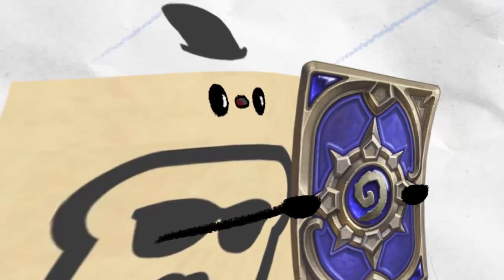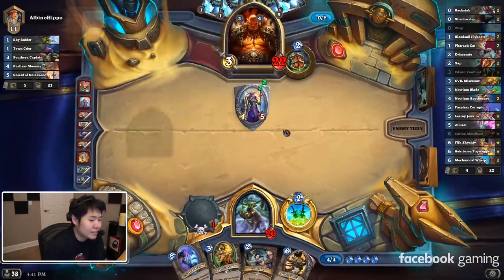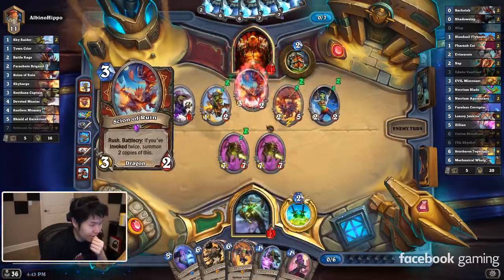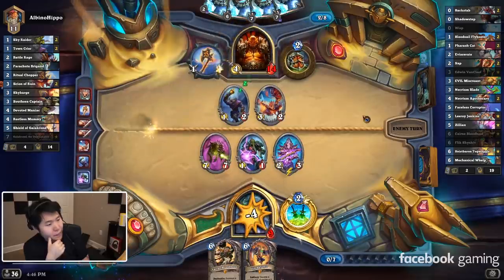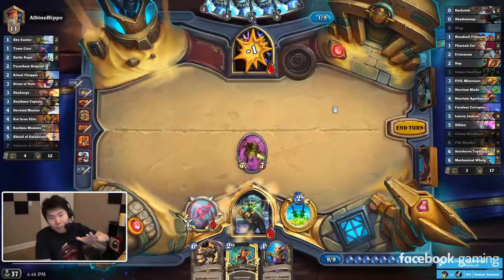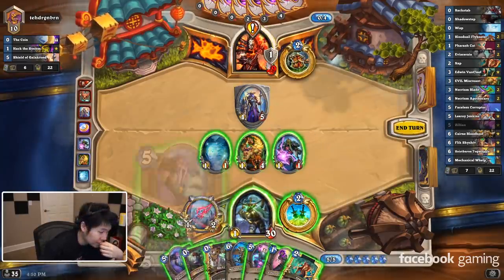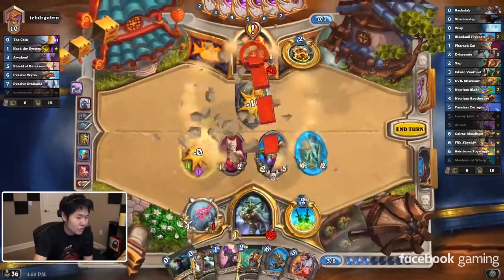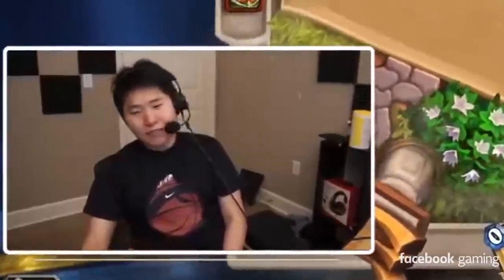The BEST ROGUE Card of the NEW EXPANSION! | Deathrattle Rogue | Descent of Dragons | Hearthstone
With all the amazing new cards the Descent of Dragons expansion provides, only one can be the best card. Which is what Disguised Toast experiments with today! The Necrium Apothecary card.
With its ability to gain minions deathrattle. Will Disguised Toast be able to bring home the wins with this new amazing Rogue deck? I hope you guys enjoy!